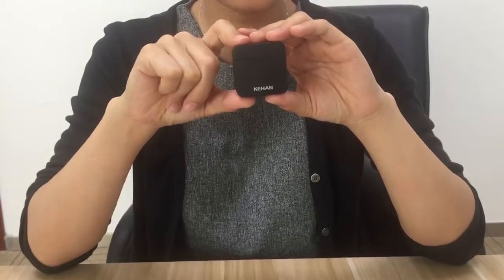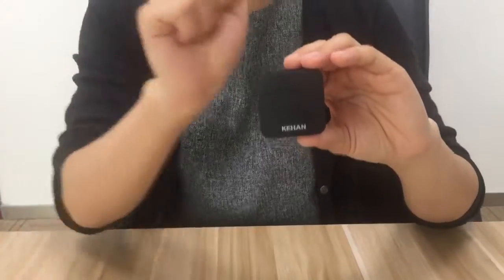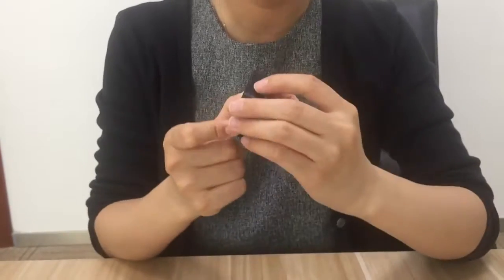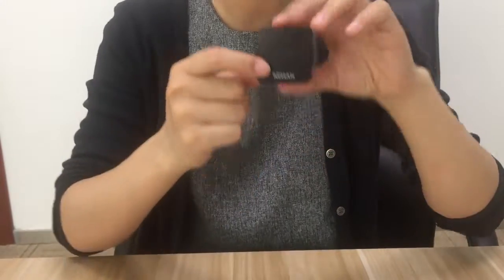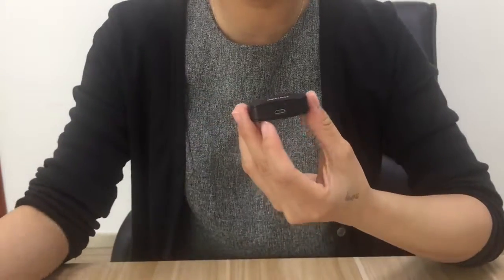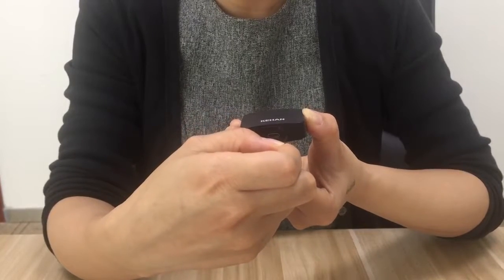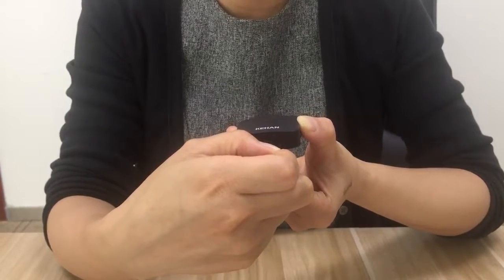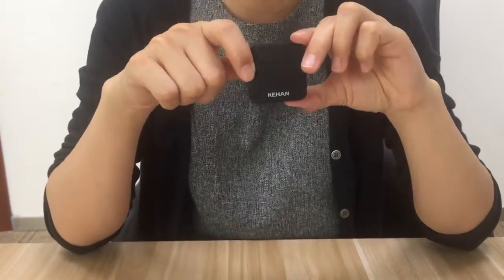How to reset the Wearable Camera KEHAN C90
Specifications:
* Wi-Fi Wireless data transfer to iOS/Android/Mac/PC
* App Enabled: Control the CubeCam on mobile devices, view and share anytime anywhere.Instantly share on YouTube, Facebook and more
* Size: 41*41*25mm, Weight:24.5g
* Aperture: F2.5, Field of View: 120°FOV
* Mounts: 360° Flexible,The clip allows you to clip it to your shirt, helmet, backpack, or bike to fill very different need
* Battery Life: 2.5 hours continuous video recording
* Video: 1280*720P 30fps (16:9), MP4 with H.264
* Image: 1280*720P JPEG
* Connectivity: 1*LED Light (Blue/Red)
* Modes: Continuous, automated, loop
* Microphone: Built-in
* Speaker: Built-in
* Memory: Micro-SD card up to 64GB, Class 6 or up (memory card not included)
* App: Kehan APP for iOS 8.0 or up / Android 4.0 or up